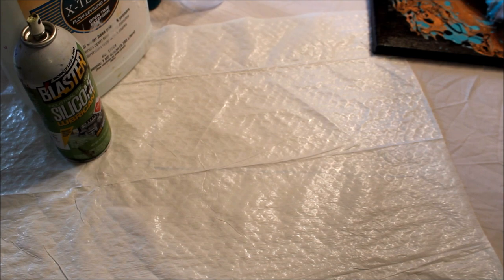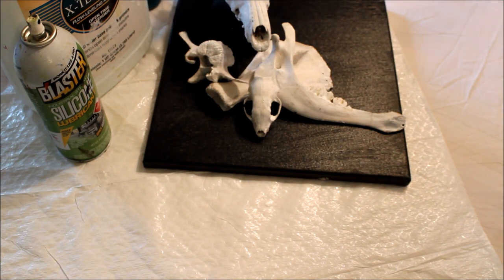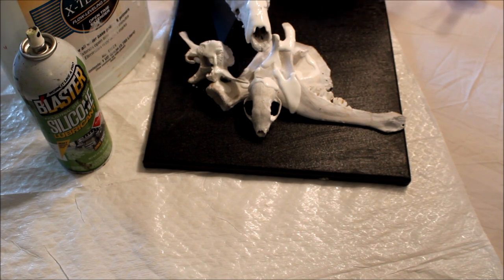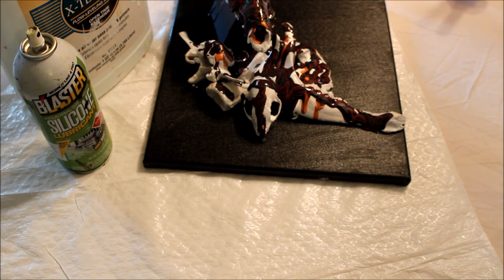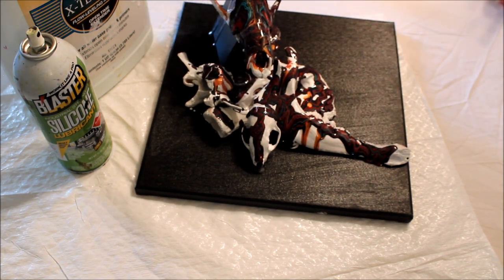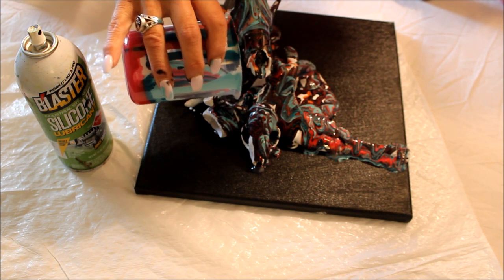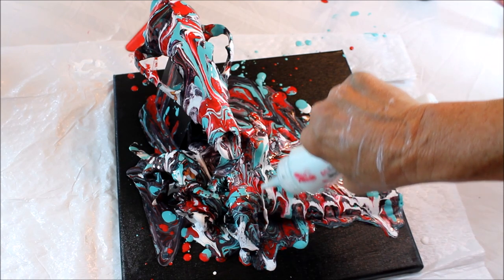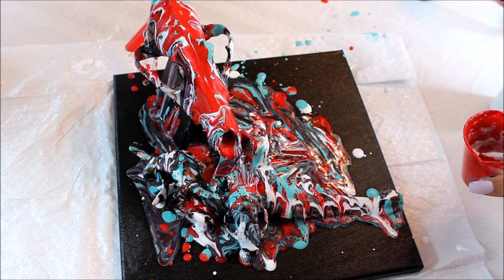3D pouring challenge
August pouring challenge
This months challenge was to pour on at least three levels, technique and colors up to the discretion of the artist, nothing is off limits! Join us in creating your own and let us see your imagination!